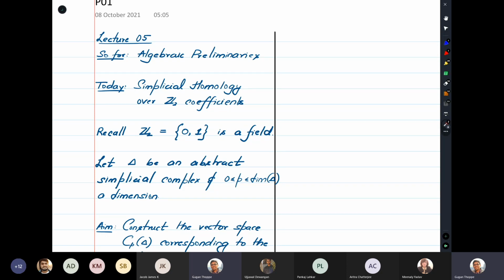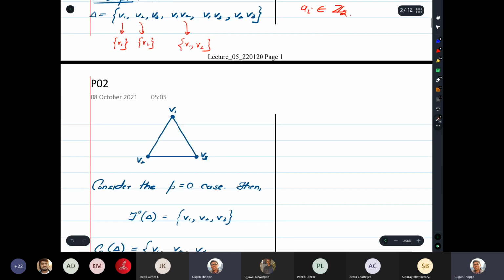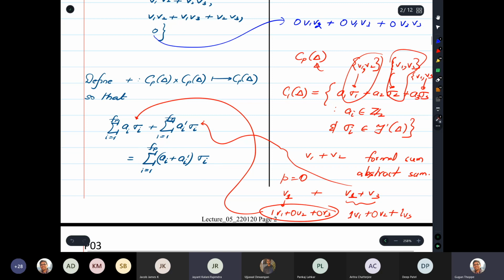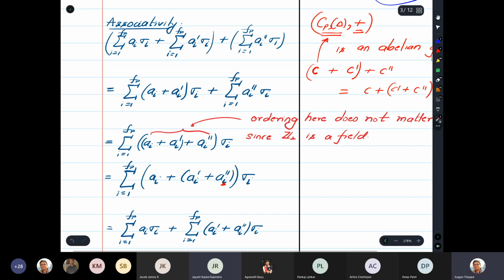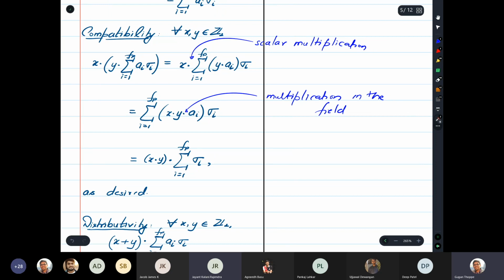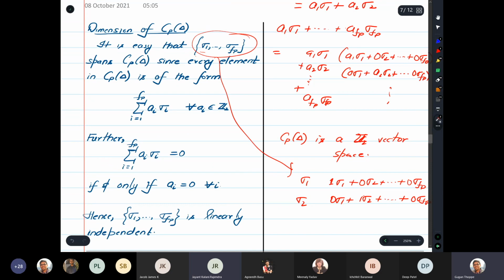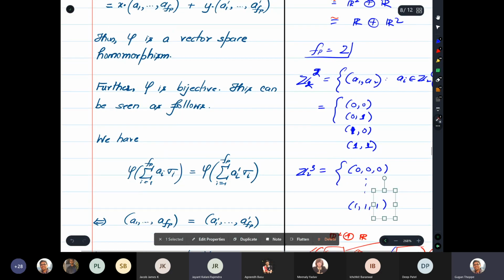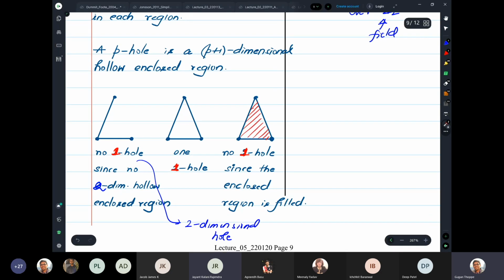E0 207 : Computational Topology : Simplicial Homology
Lecture Topic: Simplicial Homology, Vector space of p-chains
Speaker: Gugan Thoppe